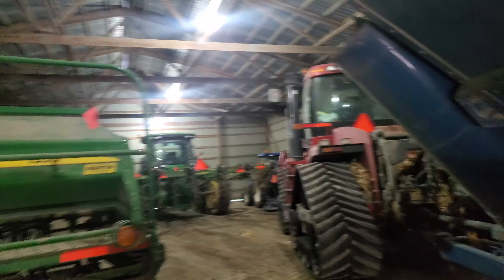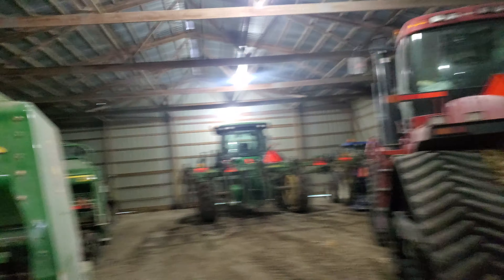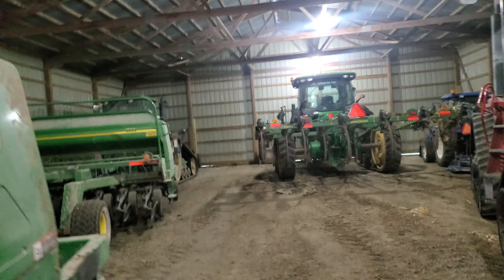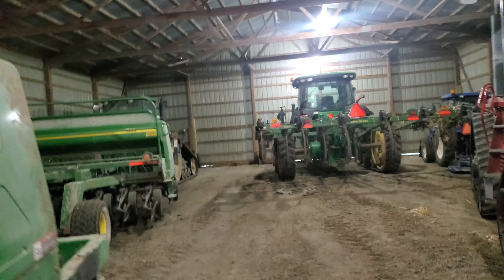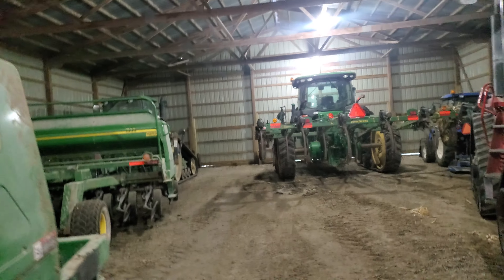A quick morning shed tour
A quick tour of our machine shed before we start harvesting for the day.